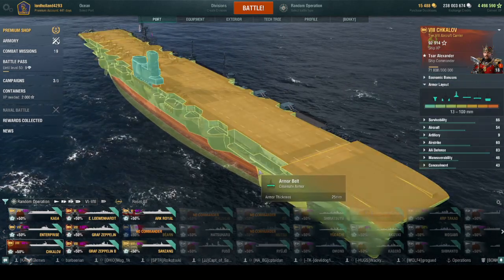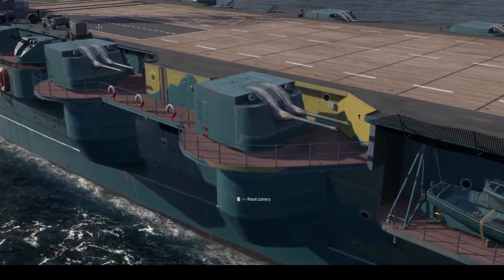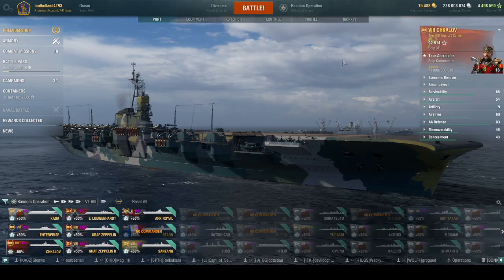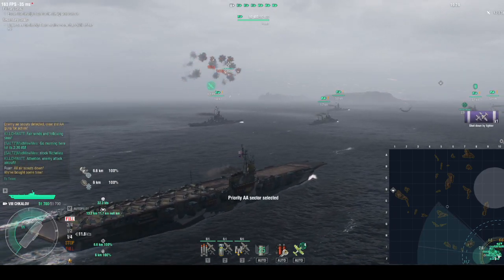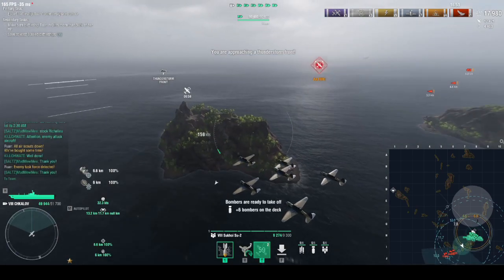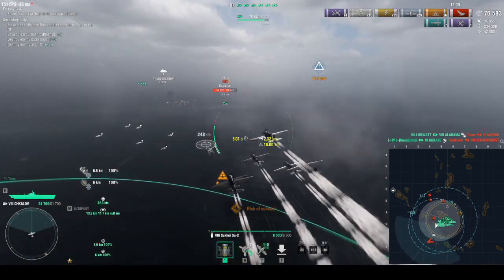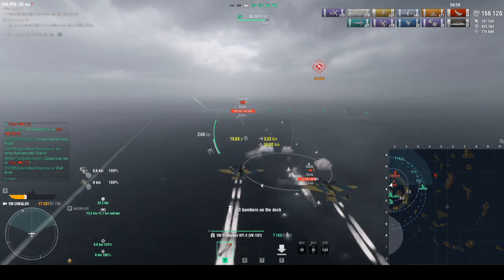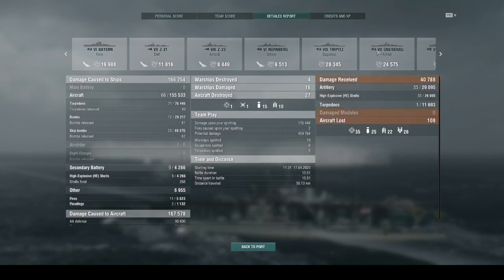Premium Carrier- Chkalov - How To Hermes In A CV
IGN-Lordholland4293 fill free to join in

Valid for New Player or after 90s Day of Inactivity- Free Repulse
Xbox: ID MediocreJam9

0:00 -Spec
6:20 -Hermes Replay
6:50 -Drop Fighters
8:00 -Go For The DDs
9:40 -Alternate Your Strikes Planes
11:20 -Save Your Heavy Strikes For The BBs
14:00 -Allow Time For The Planes Regen/ Don't Underestimate The AA
15:30 -Attack The DDs To Give Your Team Time
18:00 -Spot The Carrier If You Are In A CV